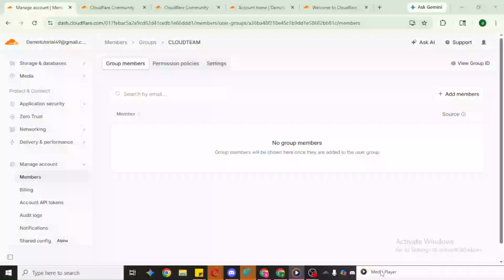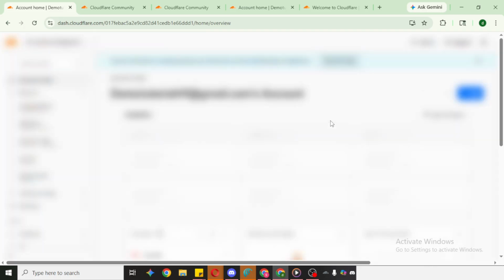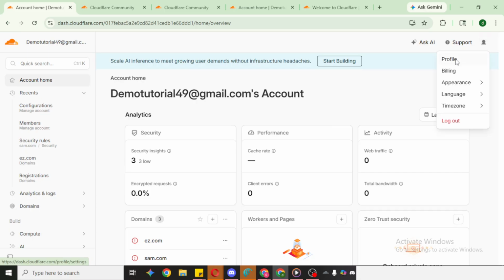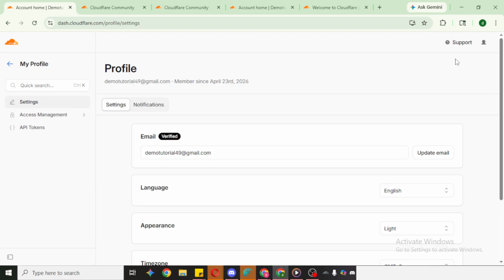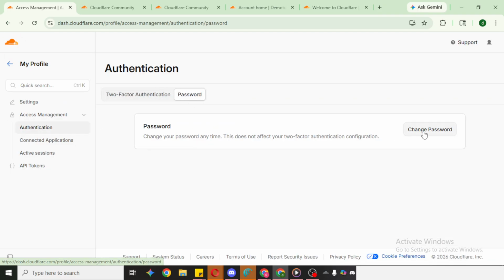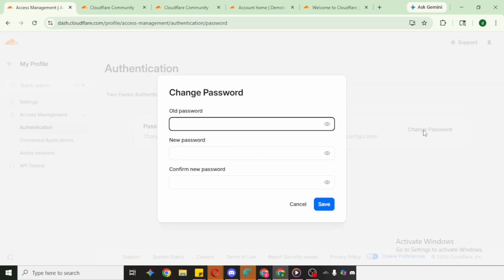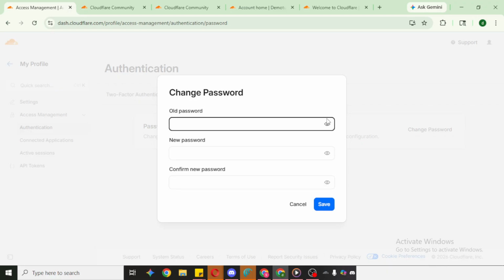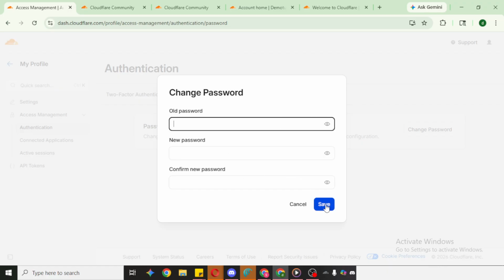How to change password on Cloudflare (full guide 2026)